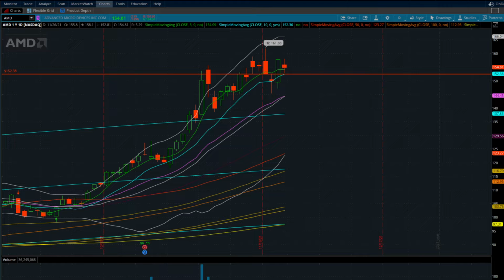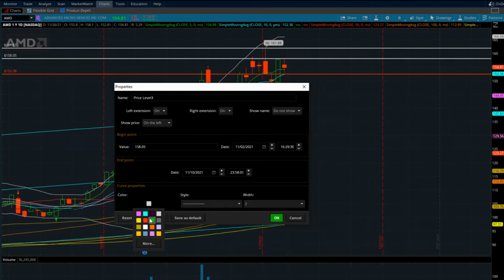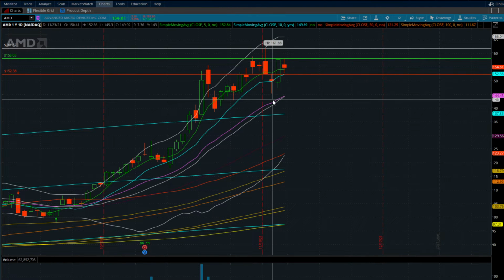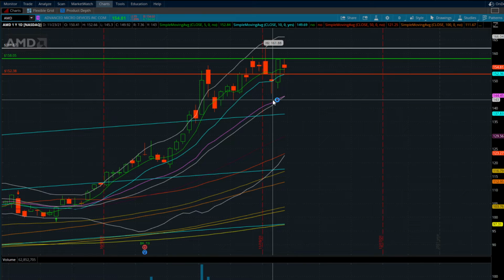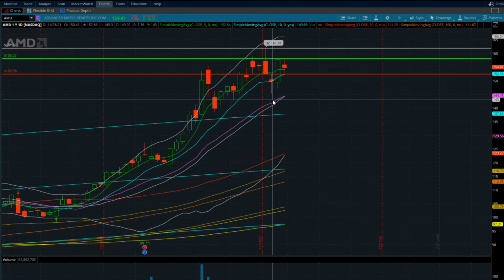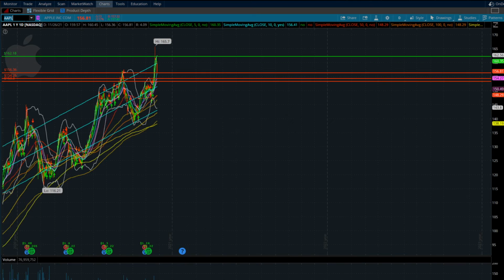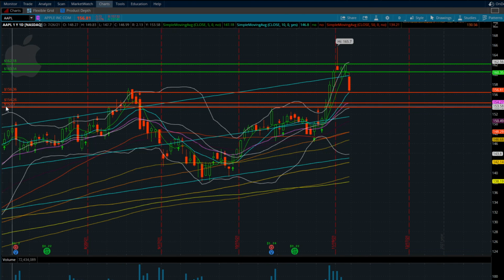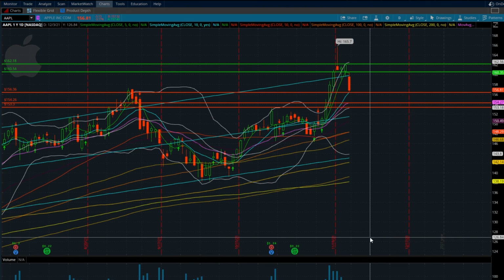WATCH THESE 2 STOCKS NEXT WEEK FOR CONTINUED SELLING PRESSURE